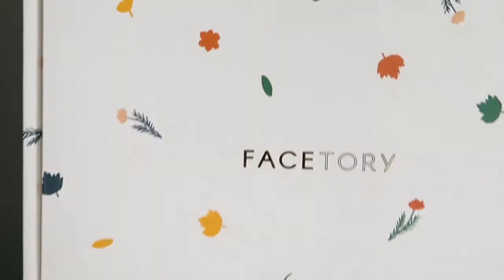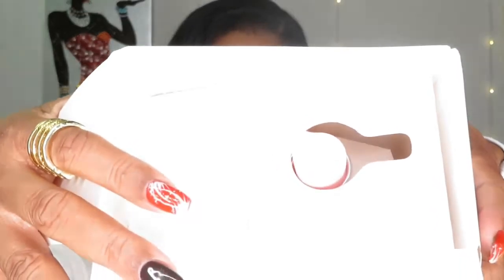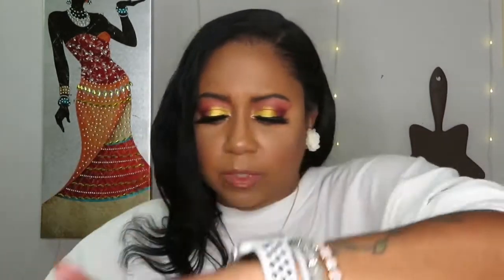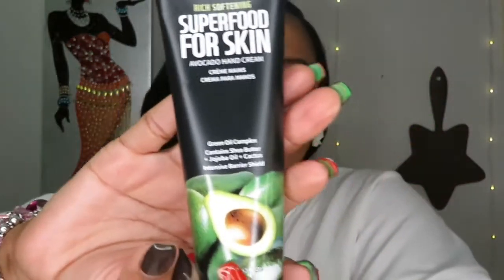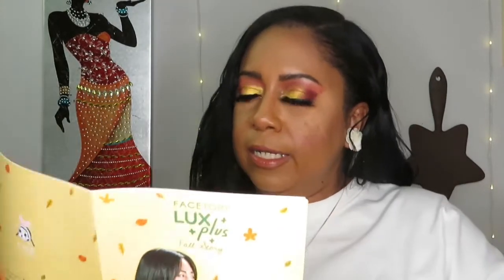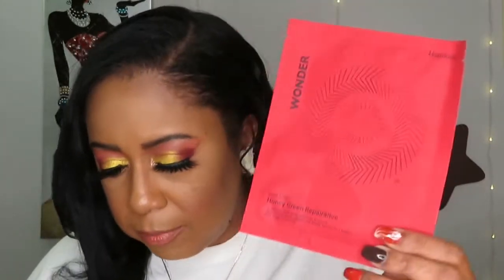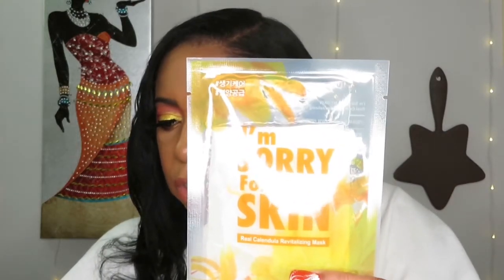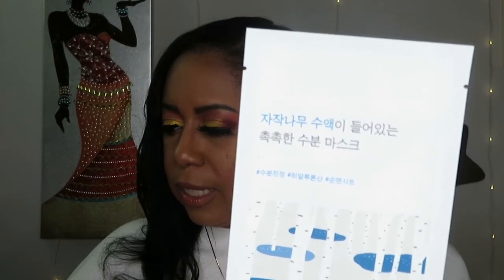Facetory | K-Beauty Skincare Box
Hiiiii Luvs. In today's video, I am unboxing my Fall Facetory subscription box. It is a K-Beauty (I am not sure why I kept saying KK Beauty in the video, please excuse that) skincare box. Do you get this box? Are you into skincare a little or a lot?

Chapters:
0:00 Facetory Chit Chat
2:11 Unboxing begins
19:00 Closing Chit Chat

Facetory is a seasonal subscription box, billed 4 times a year $49.95. You will receive 5 - 6 skincare products plus 5 - 6 sheet masks.